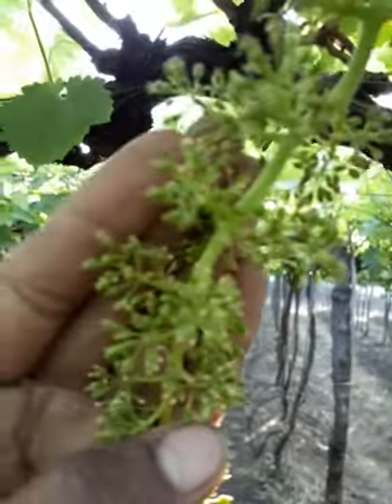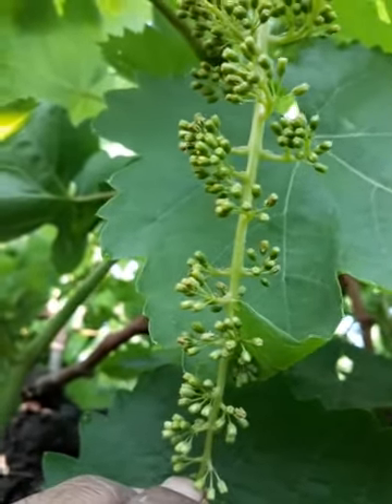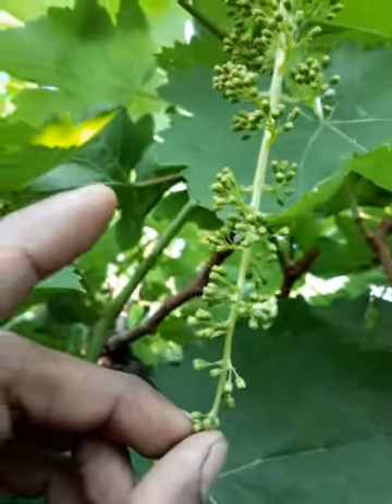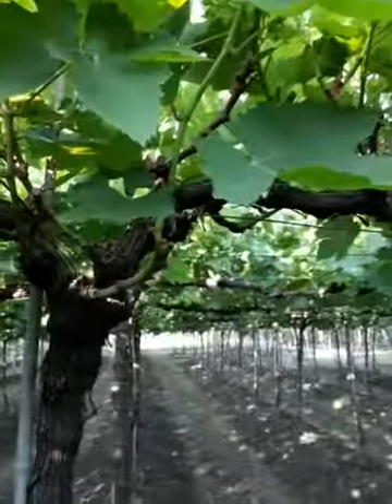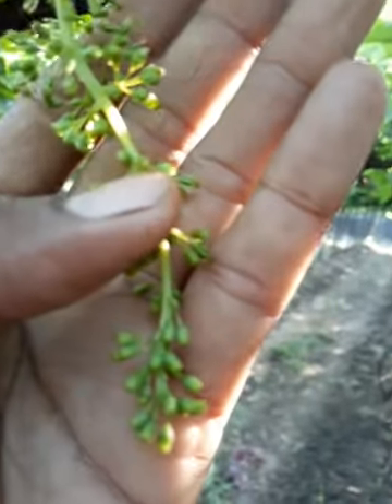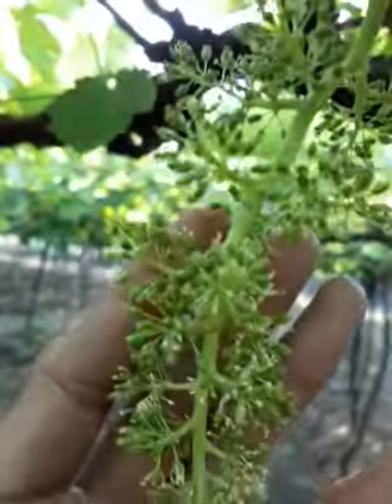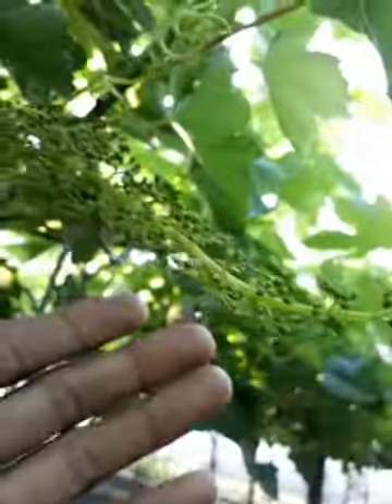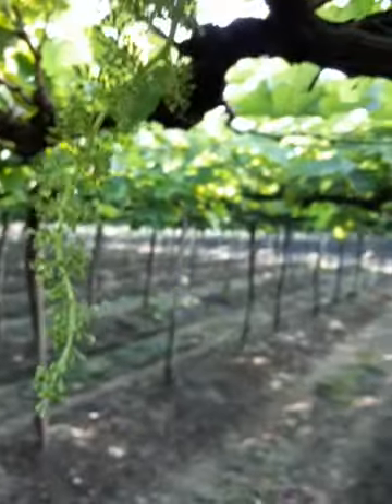Thrips controlling in flawring stage of grapes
1) Thrips controlling.

2) Tracer, spintar, spinosad.

3) how to controll thrips.

4) how to controll black spot on grapes.

5) theory of grapes farming.

6) grapes flawring stages spray.

7) grapes care in flawring stage.

8) Thrips information, and how to controll it.how to controll thrips, thrips,mites,grapes,grapes information,